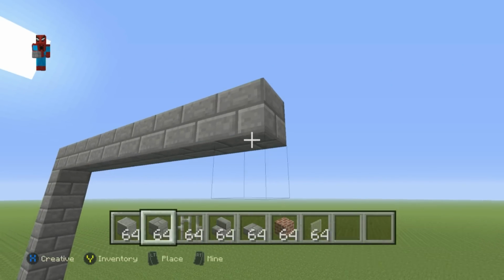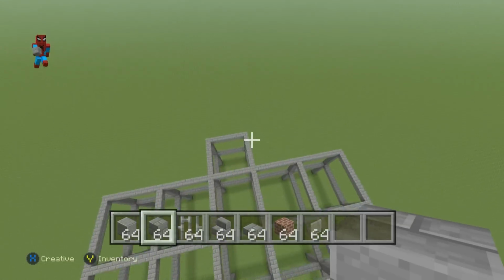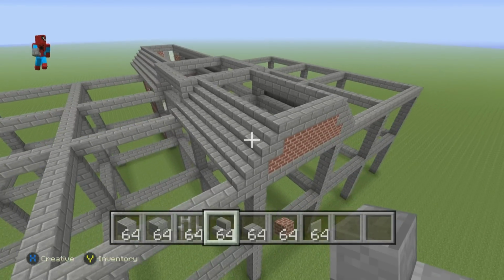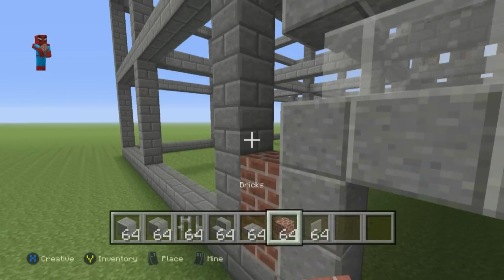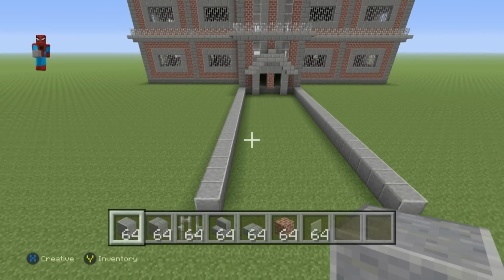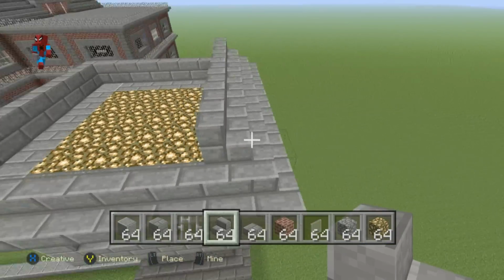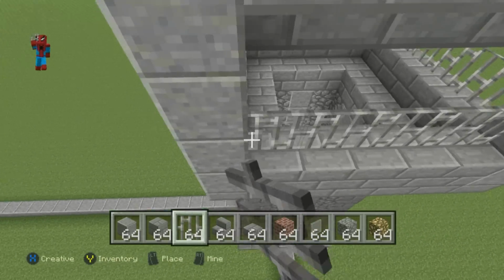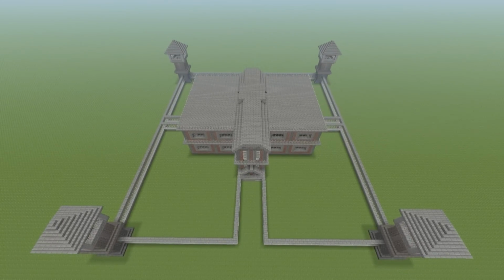Minecraft Tutorial: How To Make A Prison